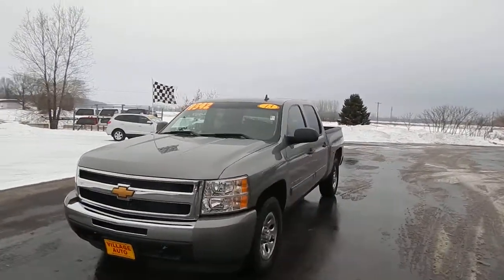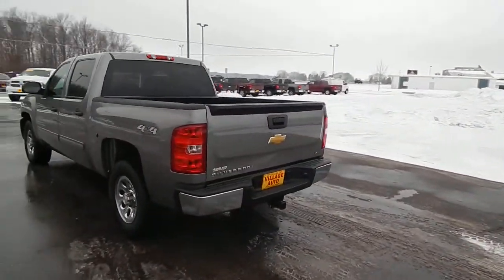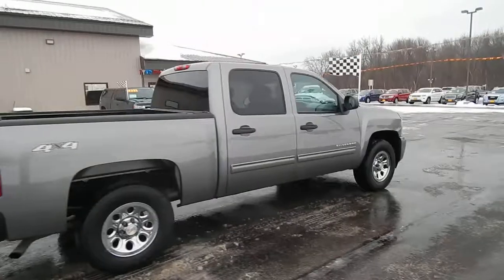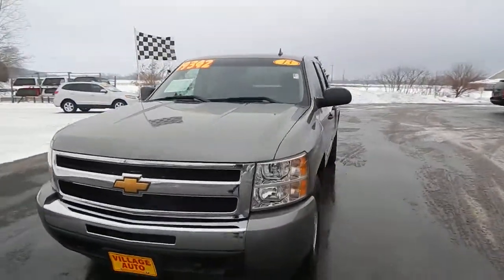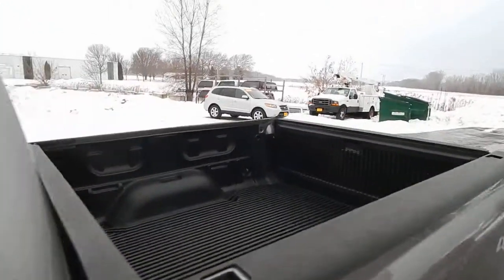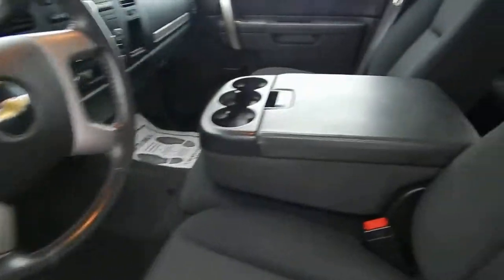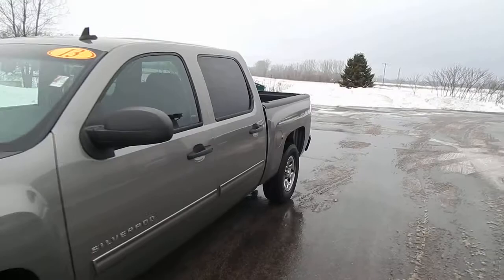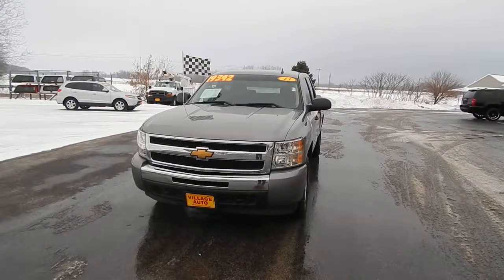1217012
2013 Chevrolet Silverado 1500